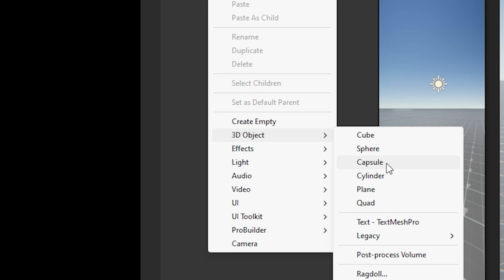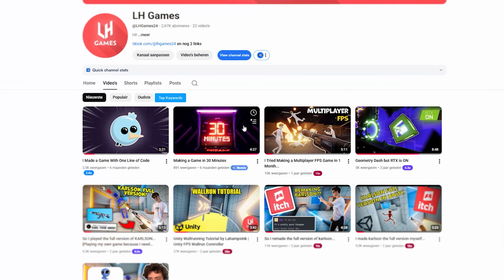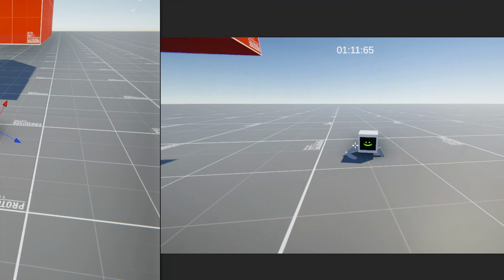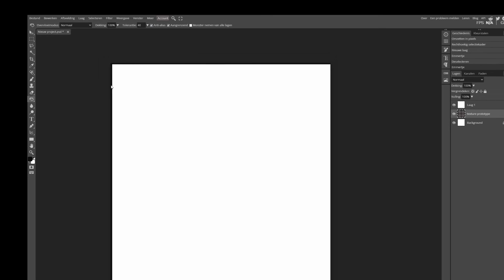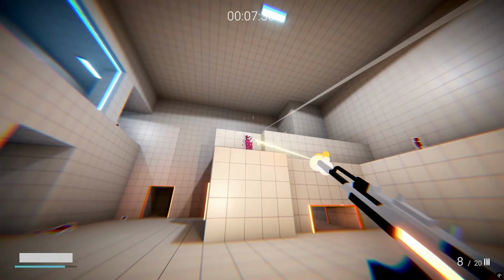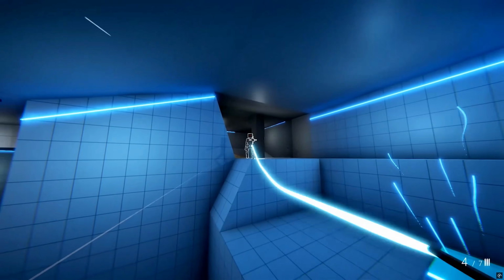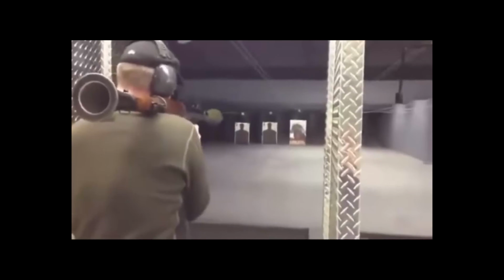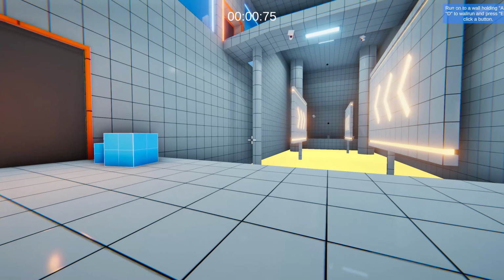I finished KARLSON (to bring back Dani)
haha billy go brrrr

Tracklist
Context Sensitive - CHIPTUNE ♫ 20XX
CHIPTUNE... DUBSTEP ♫ MDK - Jelly Castle (Retro Remix)
Fall Guys OST Main Theme - Everybody Falls (Retro Mix)
Fall Guys OST Final Fall (Retro Mix)

➤ Description
So i decided to make a devlog about my KARLSON fangame that I made quite some time ago. It was a fun project to work on, I learned alot about physics and coding but I should not have published it on itch.io that was a big mistake, dont assasinate me dani pls im sorry. Anyway, like I mentioned in the video I will not make this game downloadable out of respect for dani.